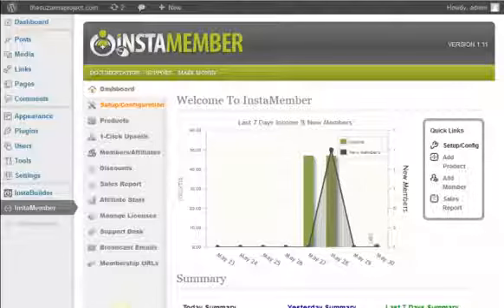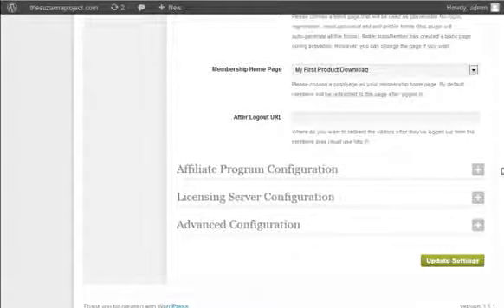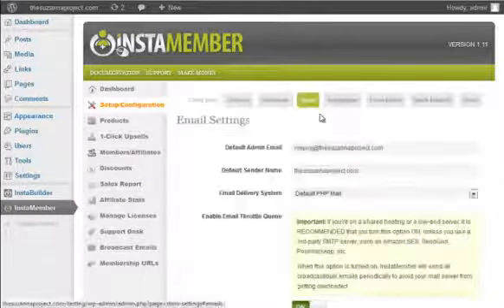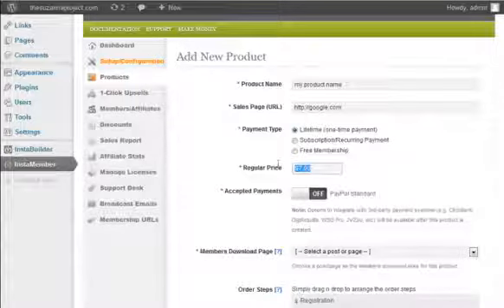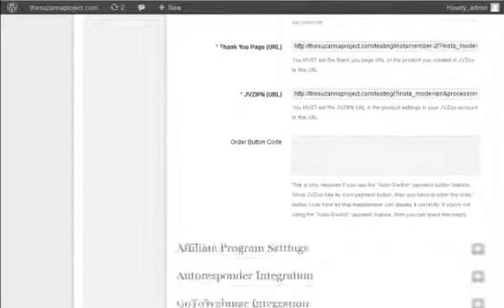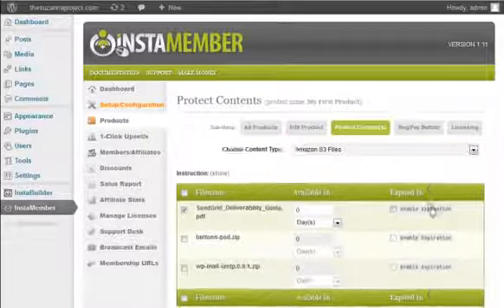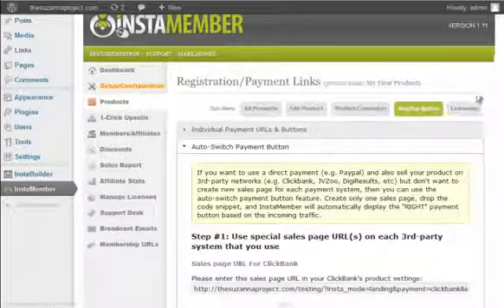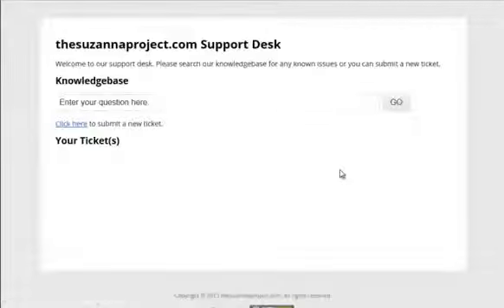Insta Member Review Demo - Huge Bonus $5800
Insta Member Review  tells you how to build high-powered membership sites that bring you fast and easy profits month after month. Check it out NOW.